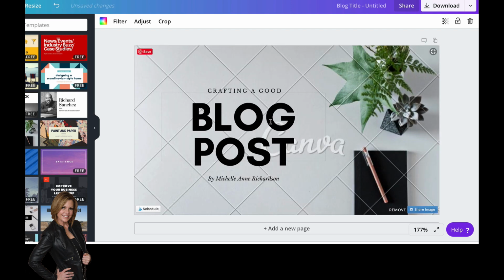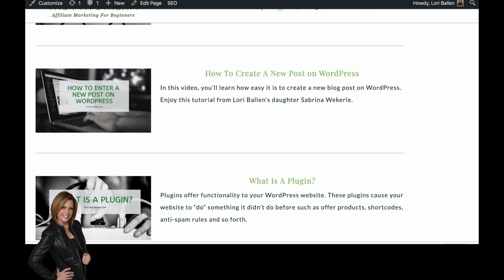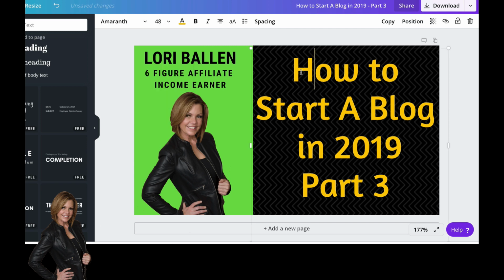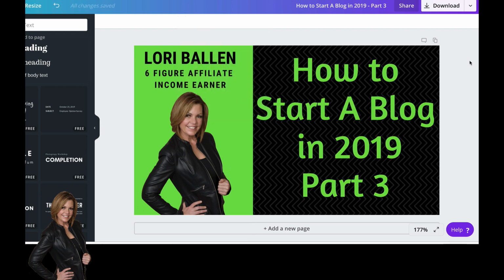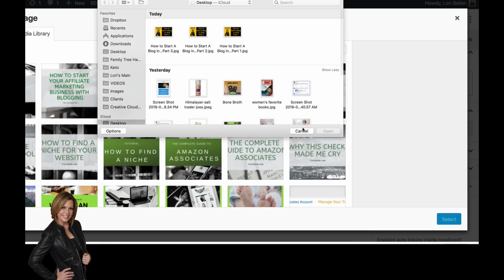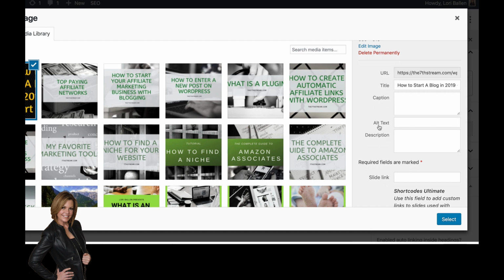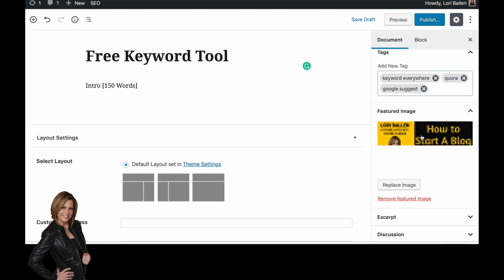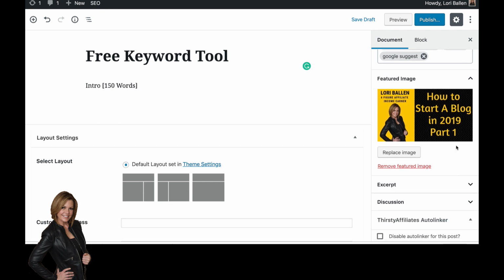💡How To Start A Blog In 2019 | Adding Your Featured Image with Canva